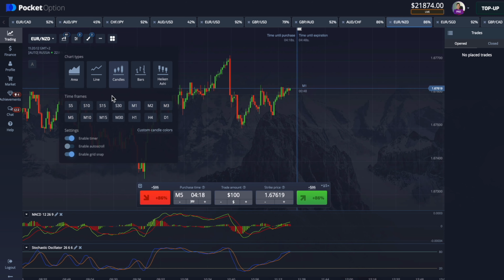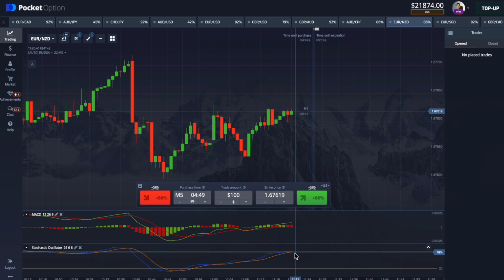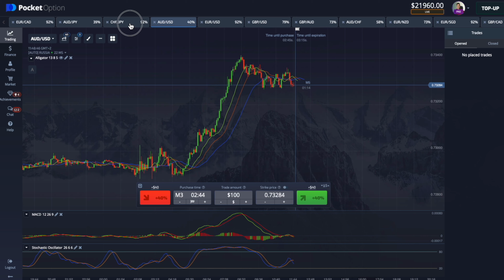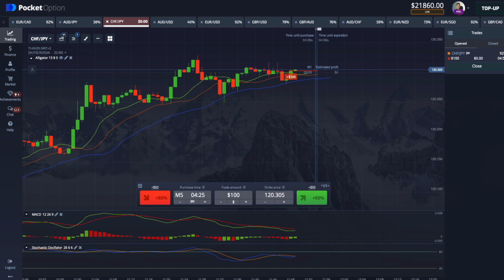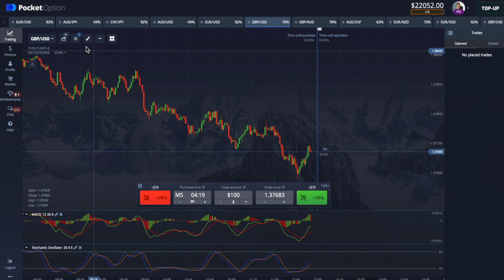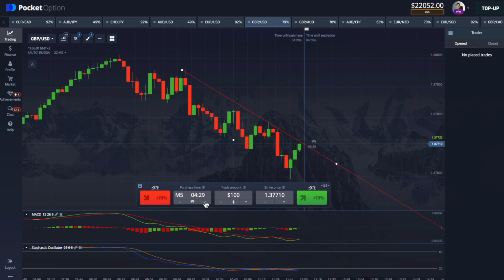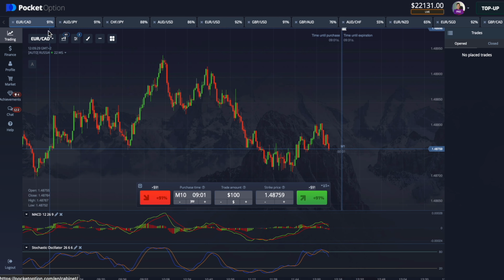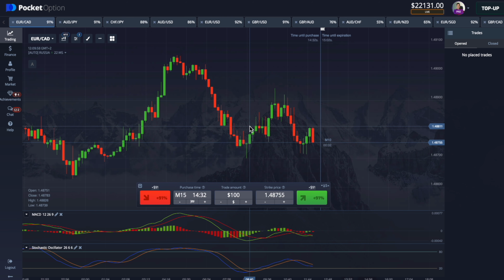How to trade | Pocket Option trading strategy